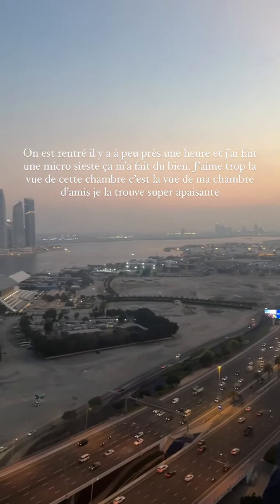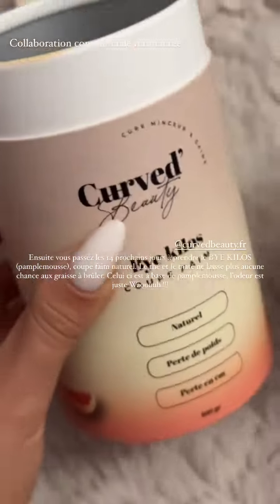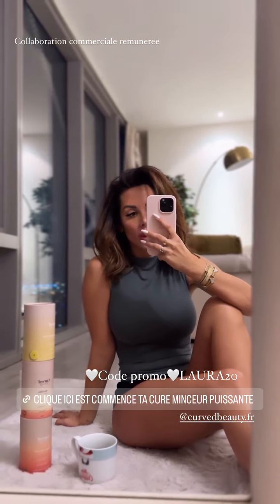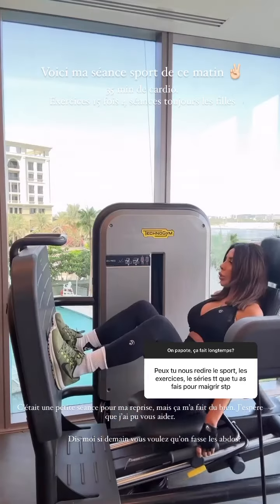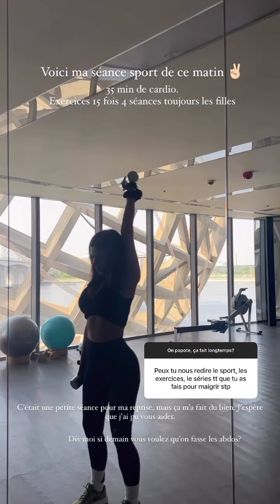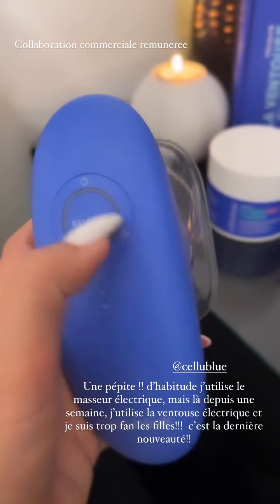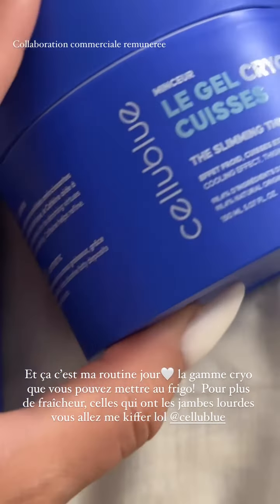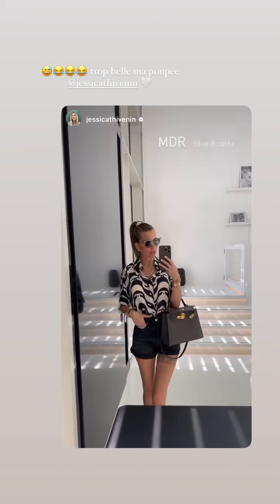LAURA LEMPIKA - 05 Novembre 2023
Hello les amis on se retrouve pour un nouveau vlog du 05 Novembre 2023 enjoyyy